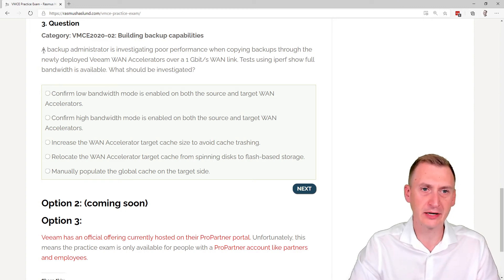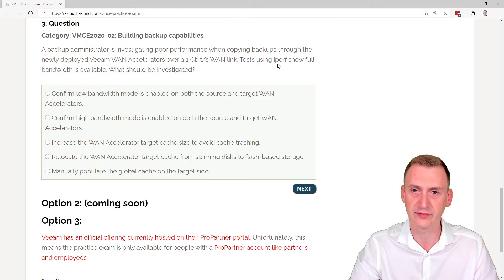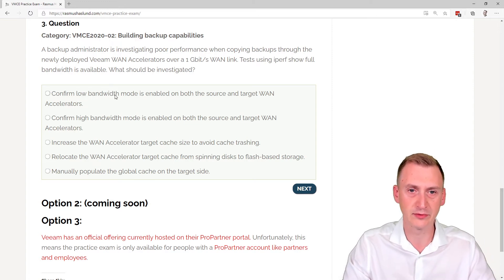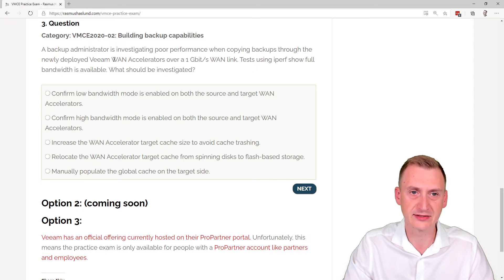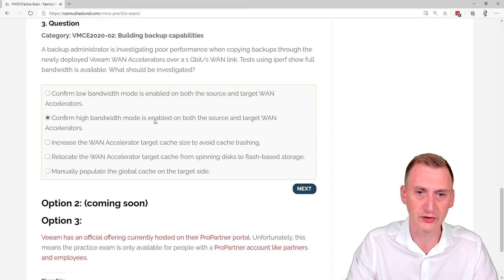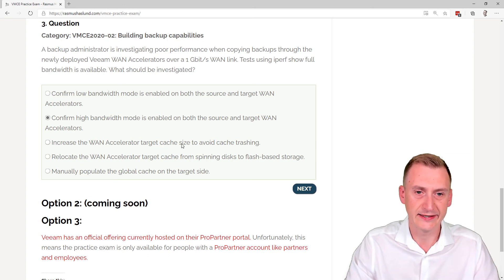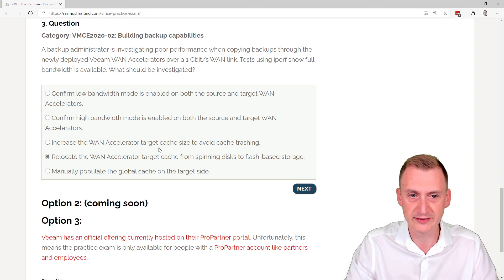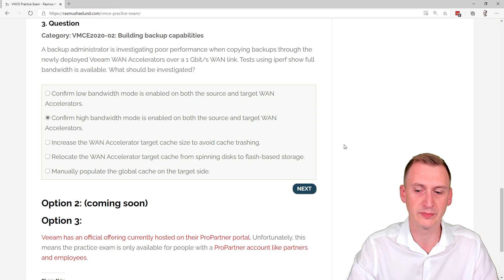Veeam Certified Engineer - VMCE 2020 practice exam scenario: Question 03